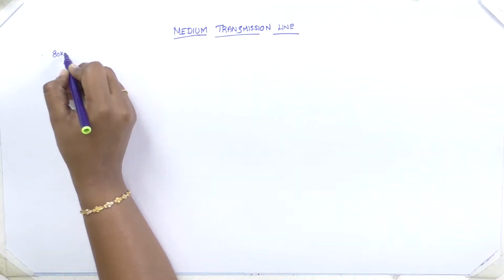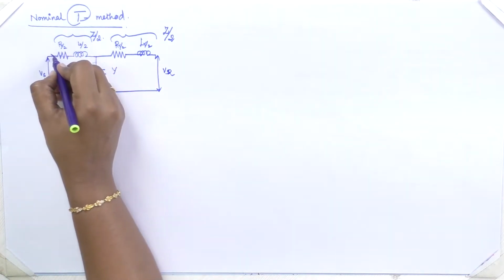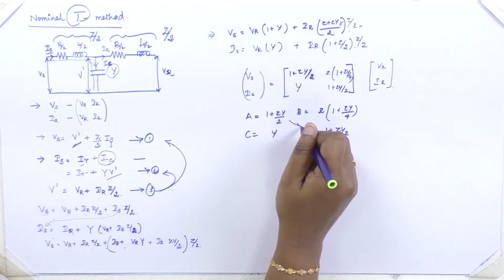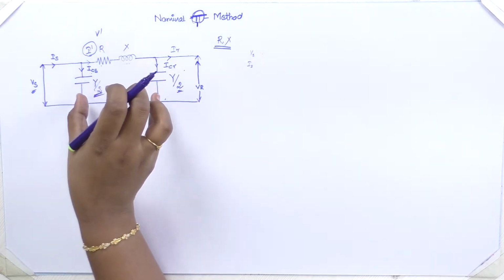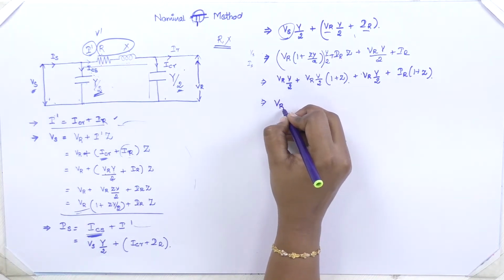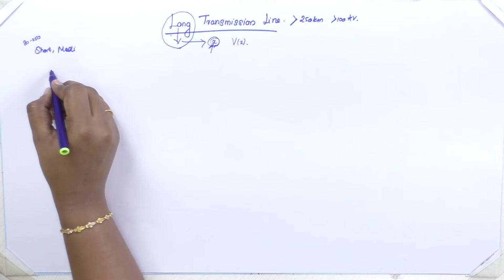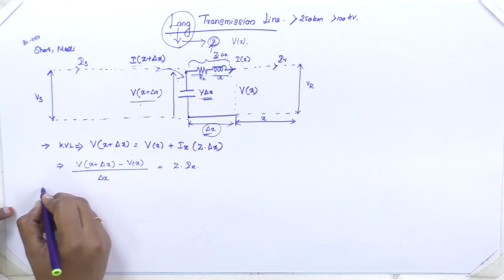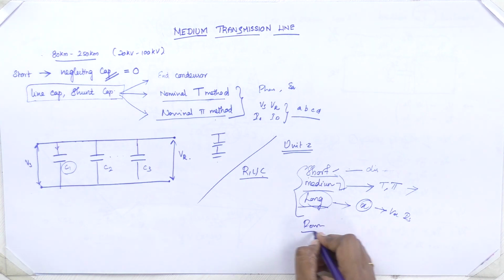BIT 15EE405 Transmission & Distribution Unit 02 Lec 03